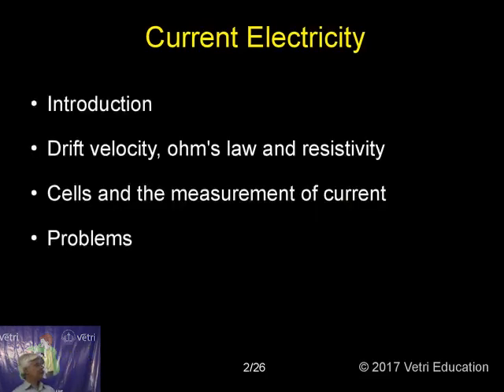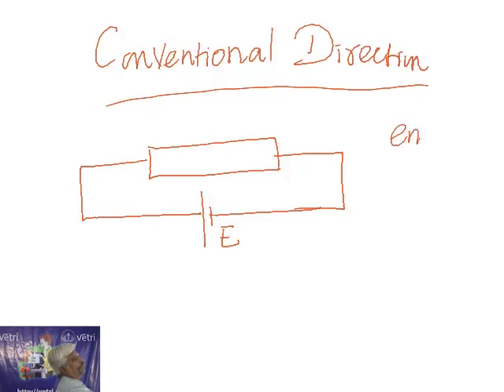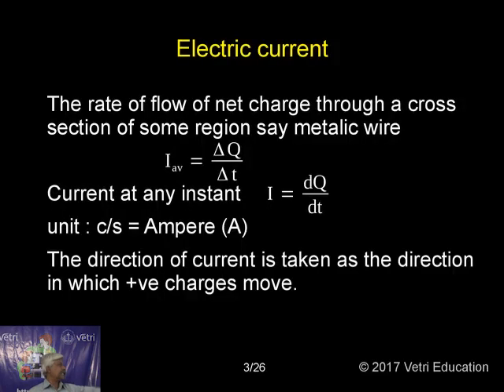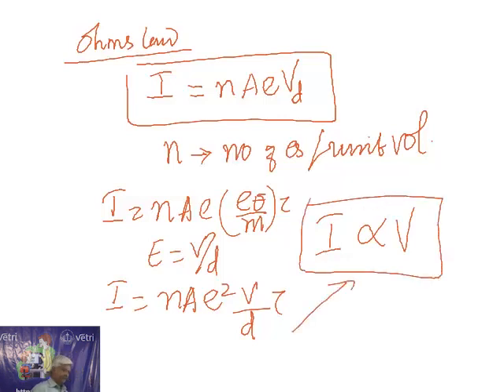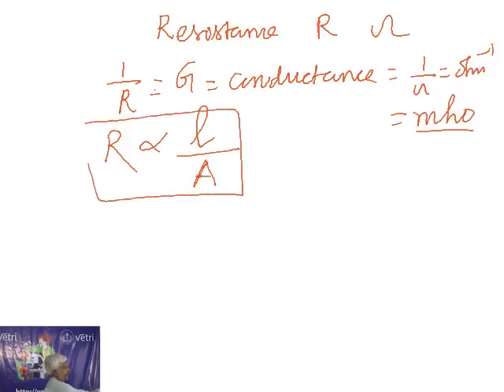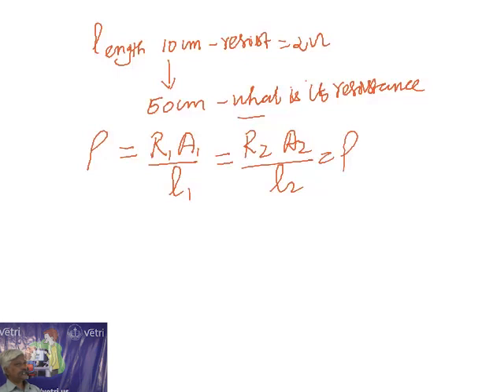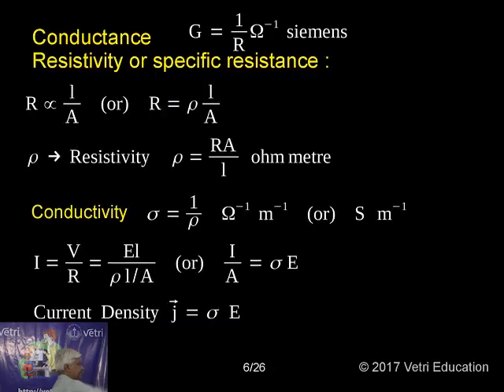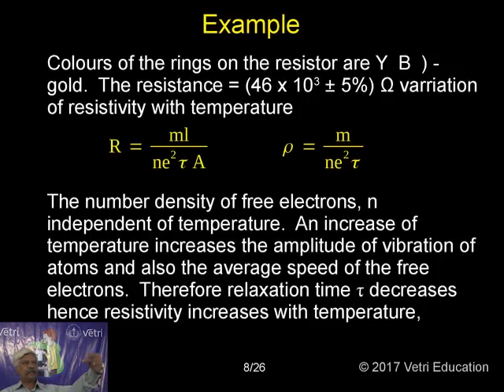Current Electricity - Part 1